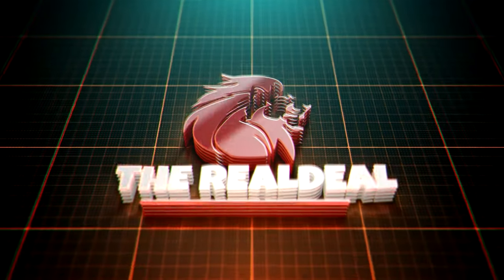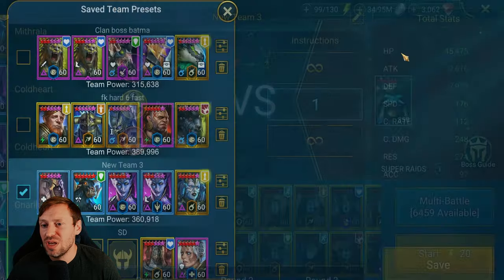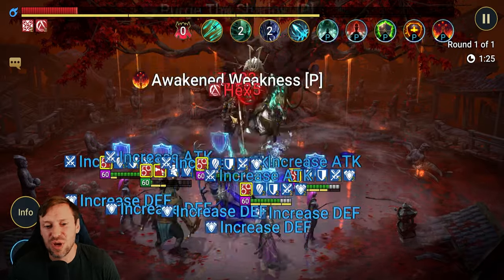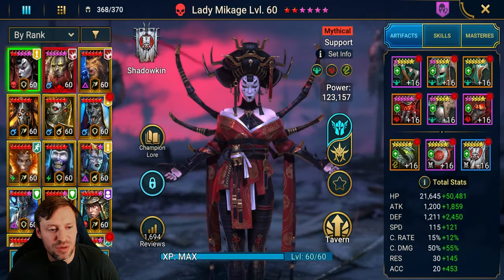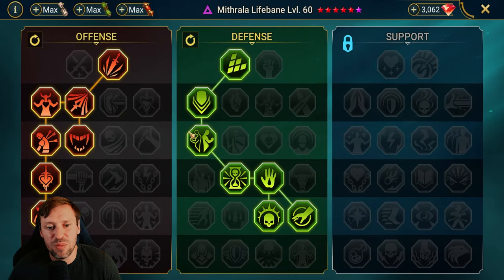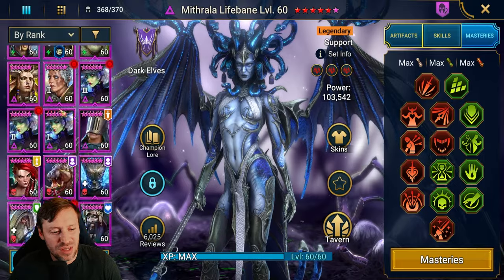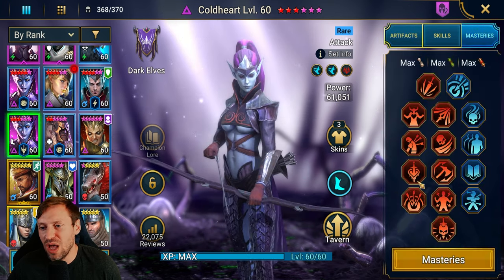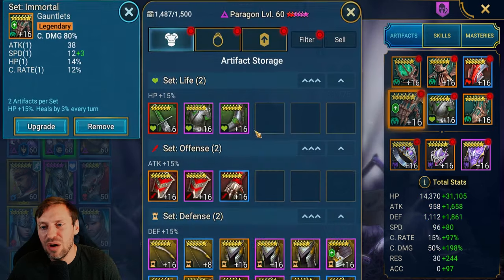THIS IS HOW you BEAT SHOGUN 25 :Raid Shadow Legends: